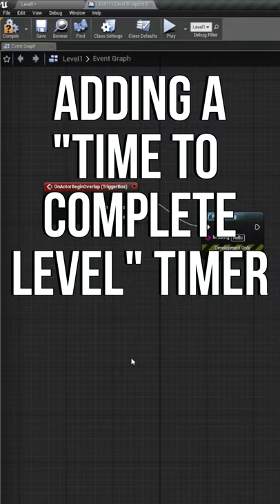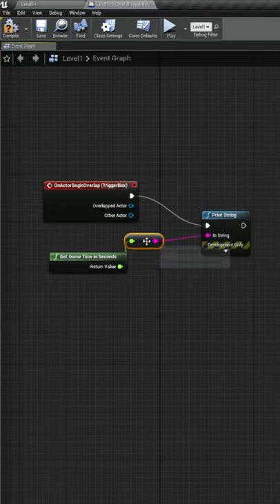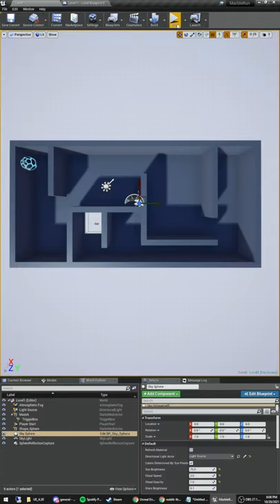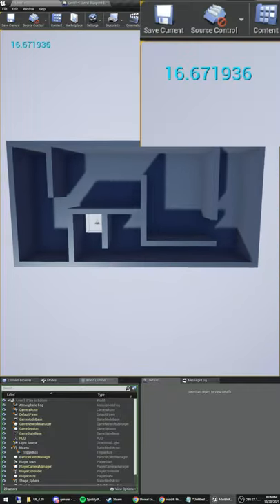🎮 Learning UE4 #29 🎮 - Speed Run Timer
I added a timer that displays how long it took you to make it through the maze!

Bulwark Studios is a solo game development studio, currently publishing short insider game dev videos that give a little insight on how games are made.